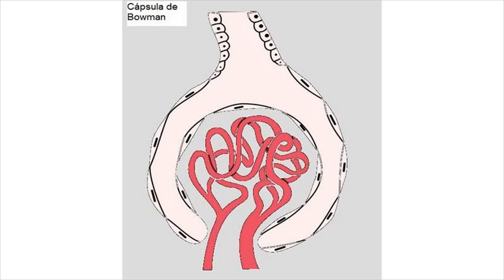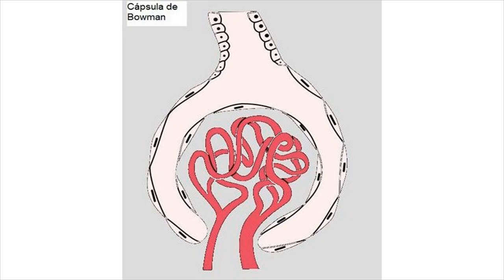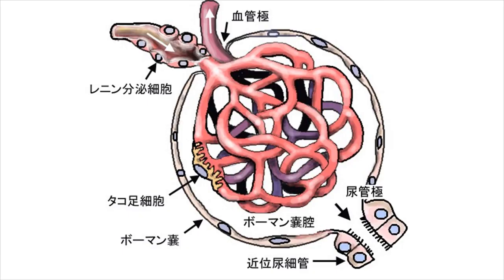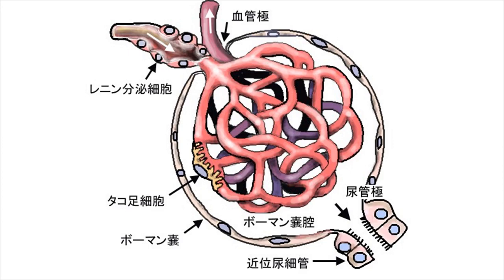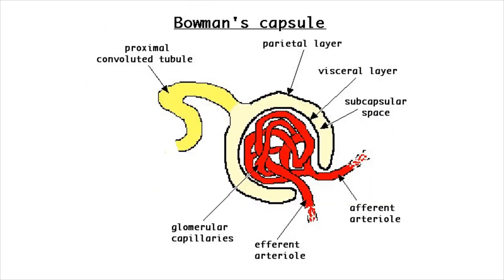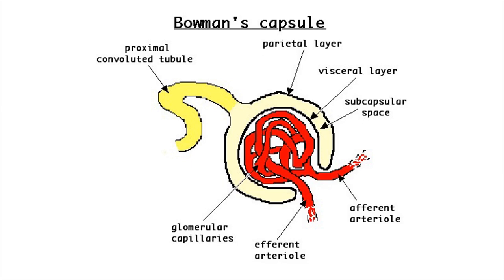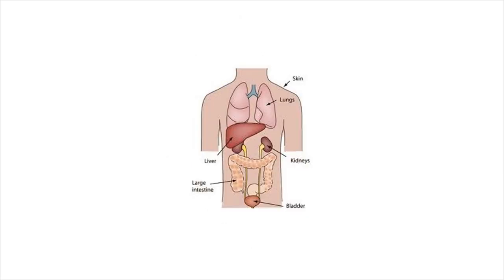Difference Between Bowmans Capsule and Malpighian Capsule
Let us first see the structure and function of the kidney briefly before looking at the difference between Bowmans capsule and Malpighian ... The bowman's capsule consists only of a cupshpaed capsule with a knot like mass of capillaries called the glomerulus The malphagian capsule is the term for ...Let us first see the structure and function of the kidney briefly before looking at the difference between Bowmans capsule and Malpighian ...Difference between Bowman capsule and malpighian capsule. 2 Follow 0. Natasha.bhatnagar , added an answer, on 5/5/15. 5 helpful votes in Science.Bowman capsule recieves glomeular filtrate but the bowmans capsule and glomerulus together are called malpighian capsule. Comments; Report. 0. Thanks. 0.Malpighian capsule definition at Dictionary.com, a free online dictionary with pronunciation, ... malpighian capsule in Medicine Expand. malpighian capsule n. See Bowman's capsule. ... What Is the Difference Between Discreet and Discrete?Let us first see the structure and function of the kidney briefly before looking at the difference between Bowmans capsule and Malpighian ... The bowm Video..Looking for online definition of malpighian capsule in the Medical Dictionary? ... Bowman's capsule the globular dilatation forming the beginning of a renal tubule ... external capsule the layer of white fibers between the putamen and claustrum.Bowman's capsule is a cup-like sack at the beginning of the tubular component of a nephron in ... Bowman's space (or "urinary space", or "capsular space")—Between the visceral and parietal layers, into which ... Together with the glomerulus it is known as a renal corpuscle, or a Malpighian corpuscle, named after Marcello ...Malpighian corpuscle :it lies in the cortex of the kidney. ... arteriole( incoming blood vessel)enters the Bowman's capsule and branches to form a network of this difference in diameter of the afferent arteriole and efferent arteriole a hydrostatic ... Q.VI) Differentiate between the following on the basis of point given in bracket.